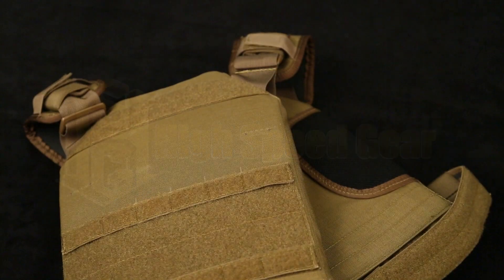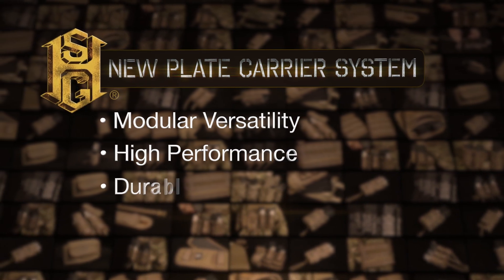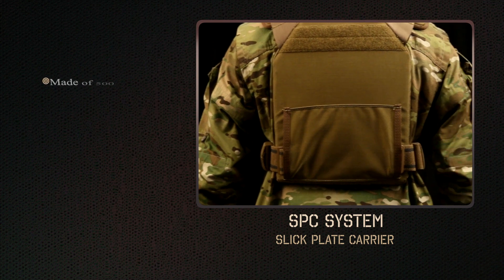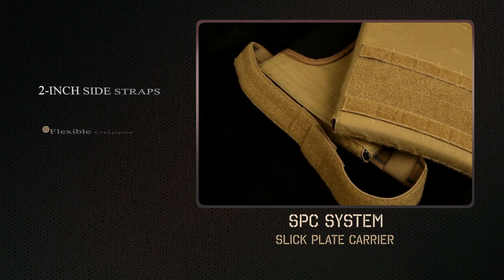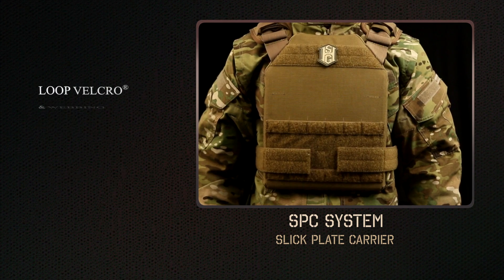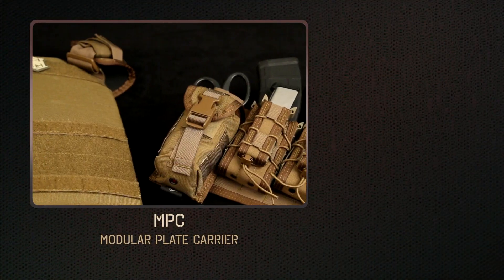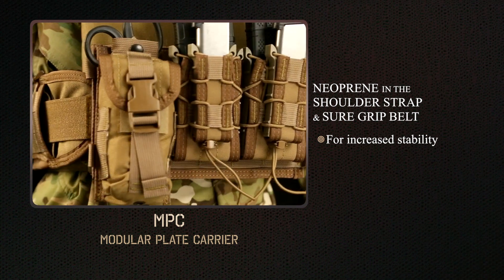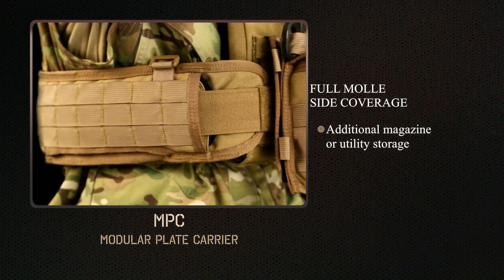HSGI SPC & MPC Plate Carrier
The Slick Plate Carrier (SPC) and Modular Plate carrier (MPC) will be are available NOW from High Speed Gear directly or your favorite retailer.

These two carriers were a natural progression of our versatile line of gear.  We have been able to create carriers that incorporate our technology as well as the HSGI craftsmanship.  In particular, the SureGrip® Belts and WAS/WEE shoulder pads make the MPC incredibly stable and comfortable. The 2” gripper elastic utilized on the SPC,  creates a perfect platform to deploy our belt mounted pouches.